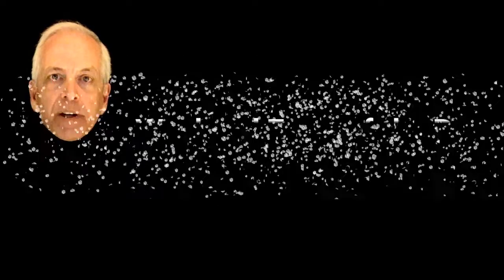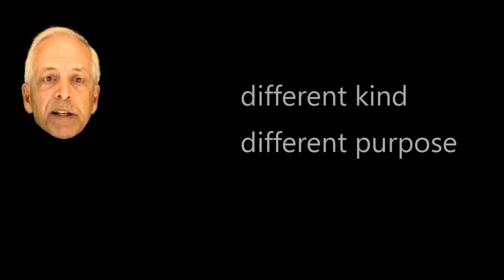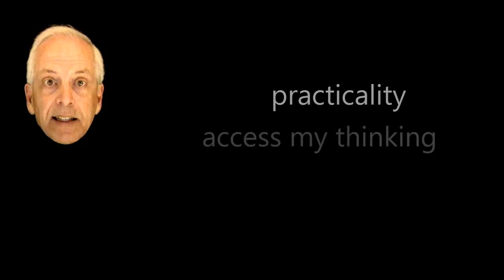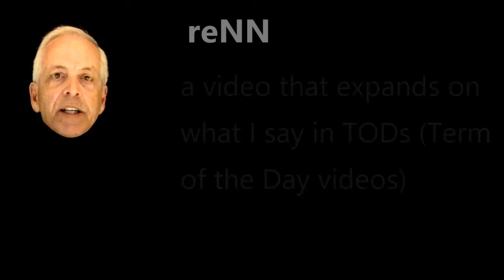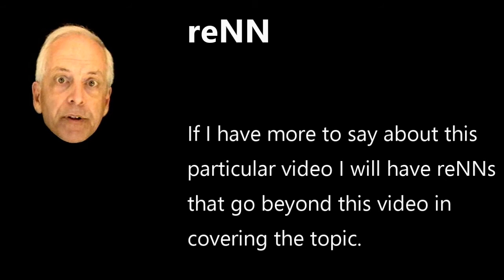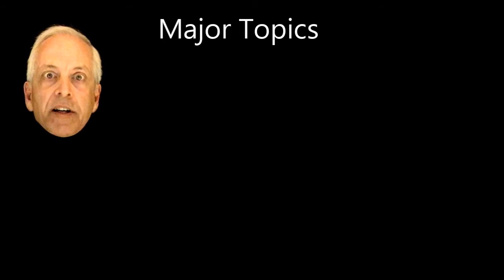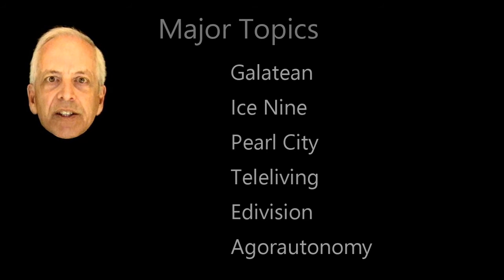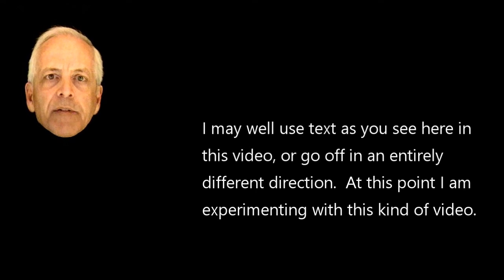weekend TODs (TODW)